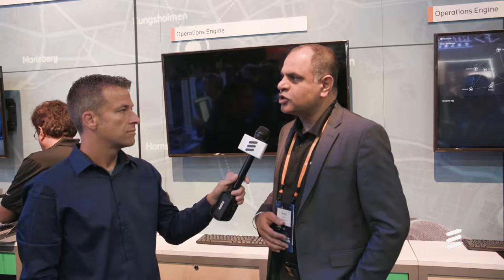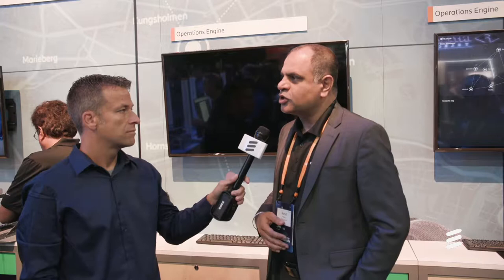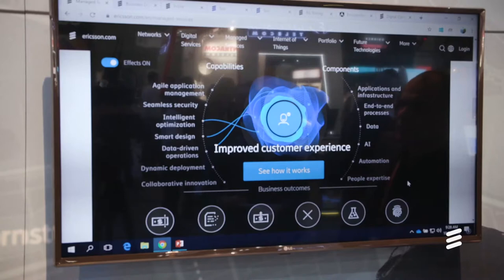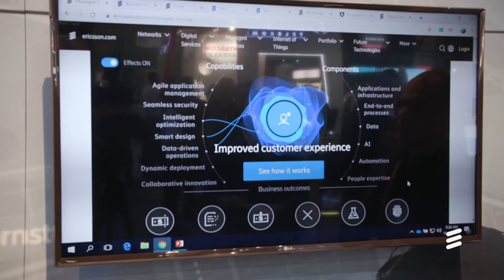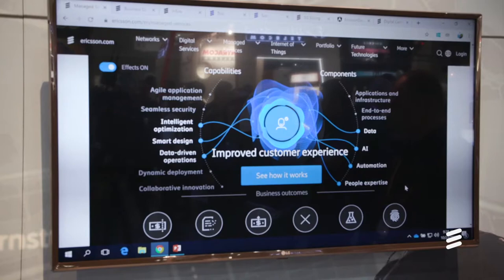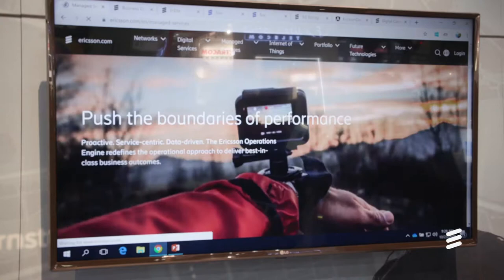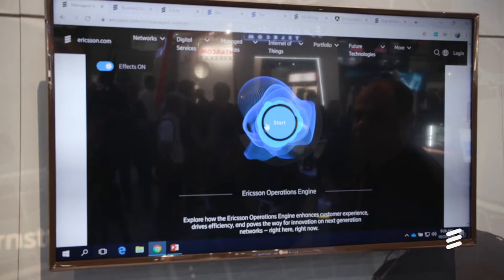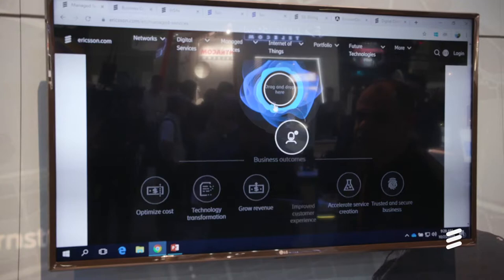Ericsson Operations Engine from mwc19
Brett White learns about the Ericsson Operations Engine from mwc19